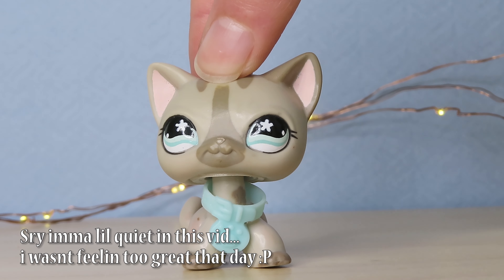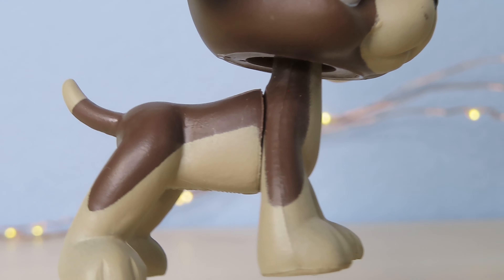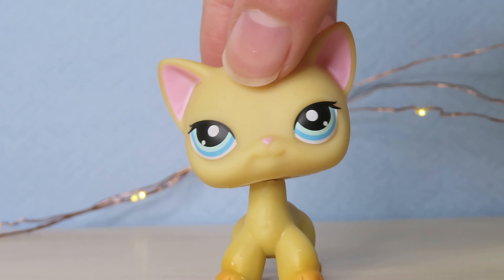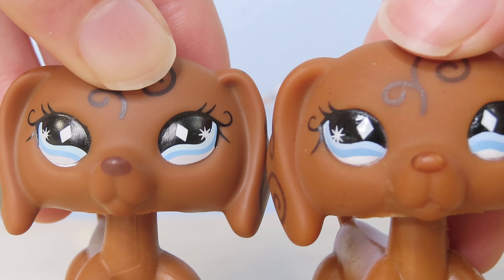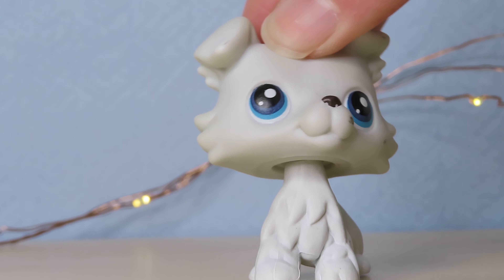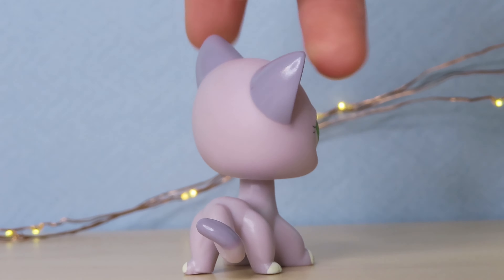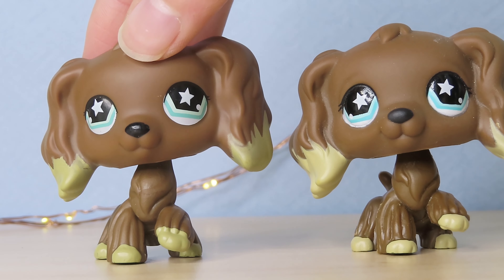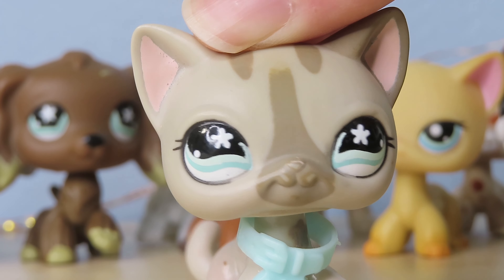i bought fake lps, but they are defected...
So i bought fake lps, but they are defected... uhhh yeah.

- LPS Amino Public Chat: Sugar Diamond 💎

- Roblox: sugardiamondlps
- Animal Jam: sugardiamondlps

Bored? Do a Sugar Diamond Marathon! I have a variety of fun videos! I make: movies, skits, series, DIYs, live streams, challenges, music videos, random videos, and SO much more! Bye! Have a magical day! :D